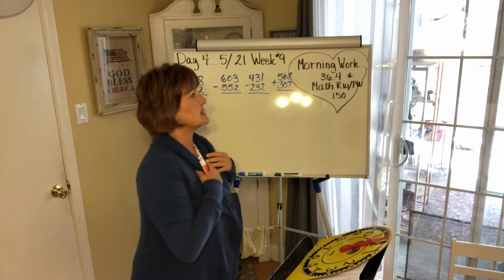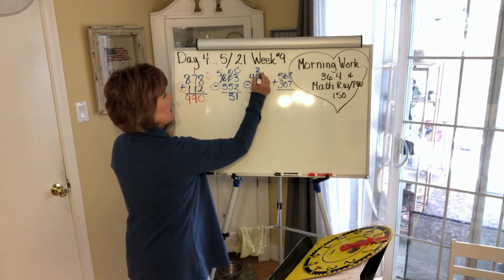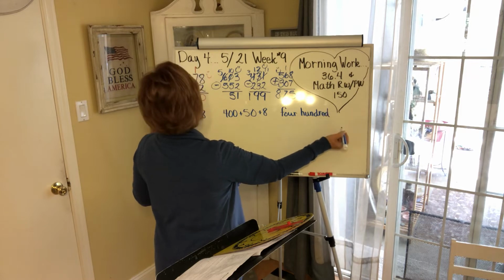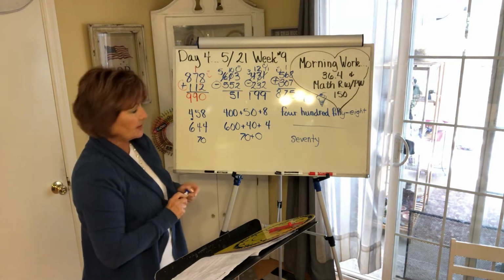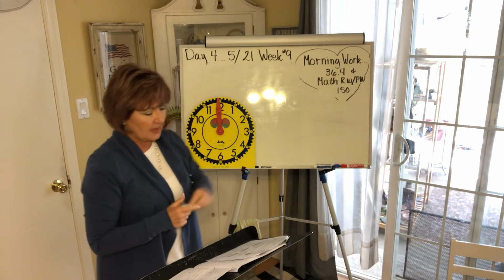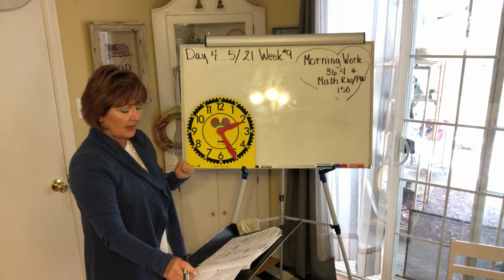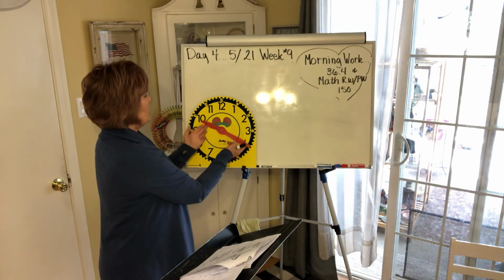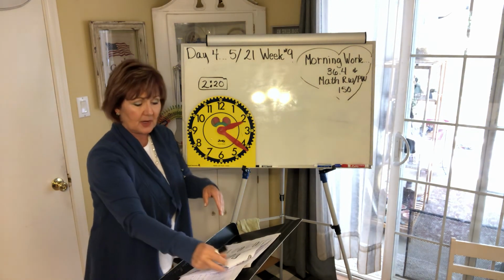Day 4...5/21 Morning Work Week 9